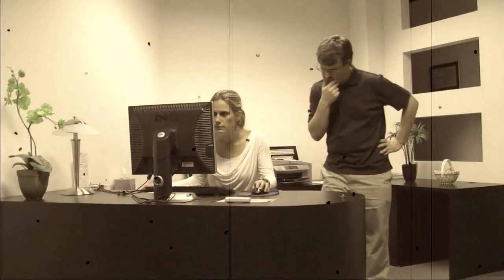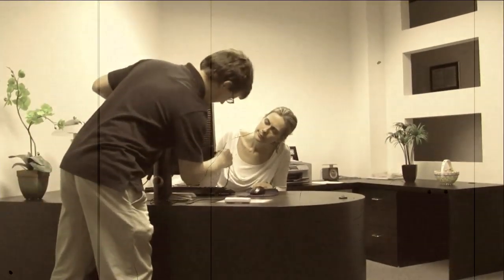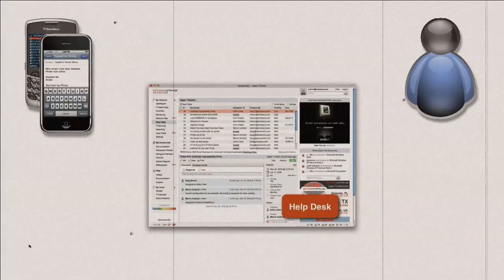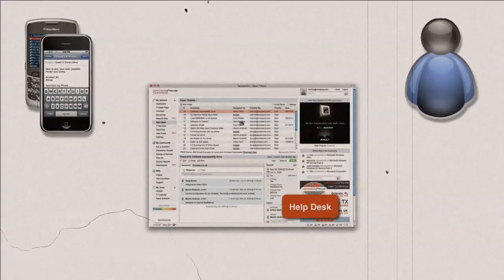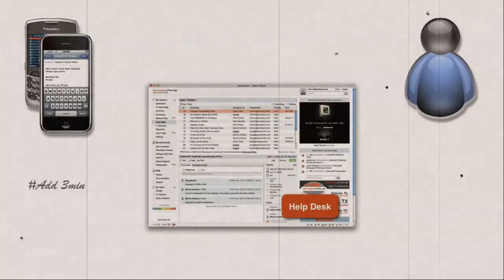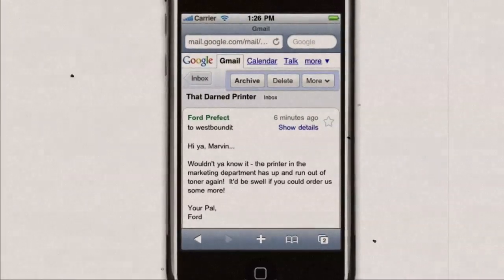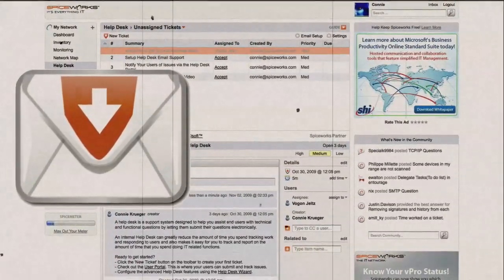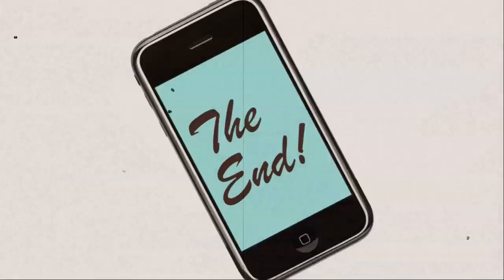Tickets Anywhere: Spiceworks Help Desk Software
- Learn how Spiceworks' "Tickets Anywhere" feature allows you to manage your help desk and trouble tickets right from your smartphone or PDA!